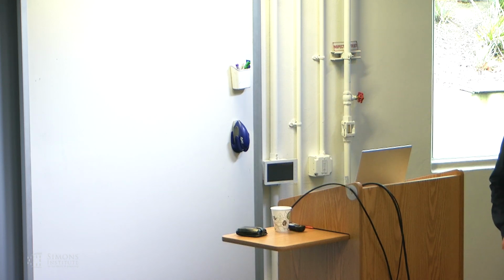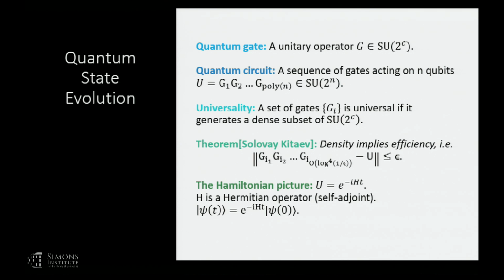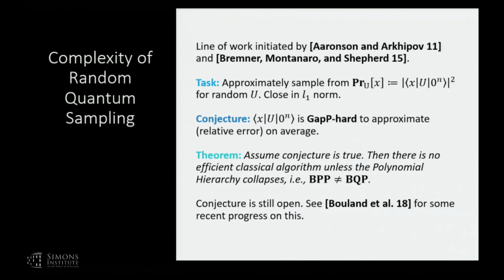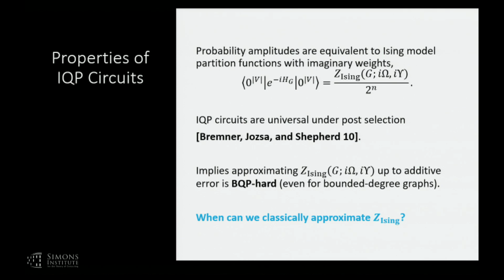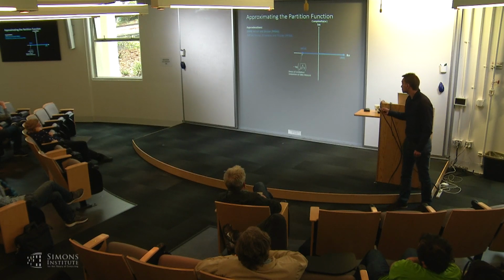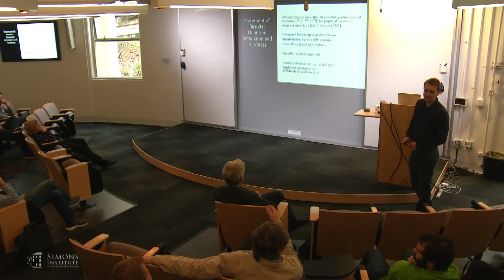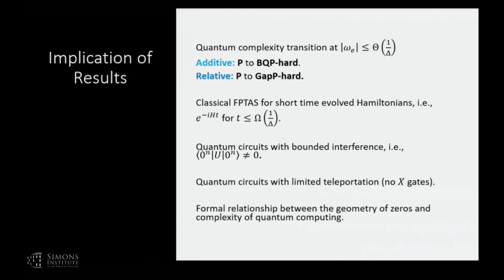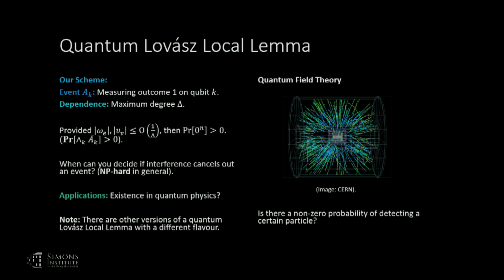A Combinatorial Approach to Complexity Transitions in Quantum Physics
Ryan Mann (University of Technology Sydney)
Deterministic Counting, Probability, and Zeros of Partition Functions